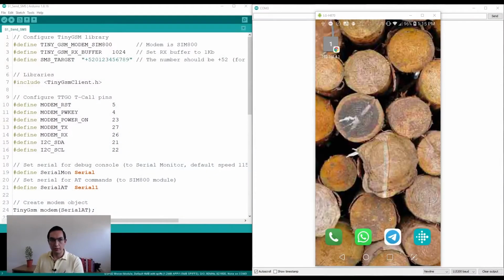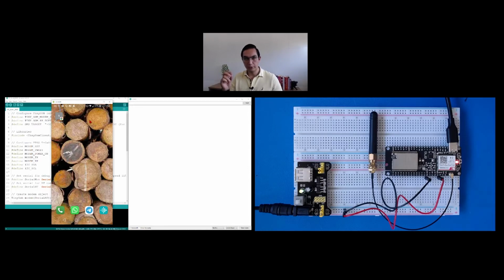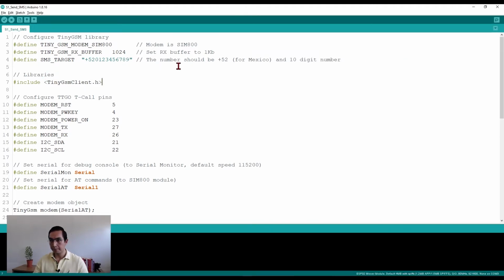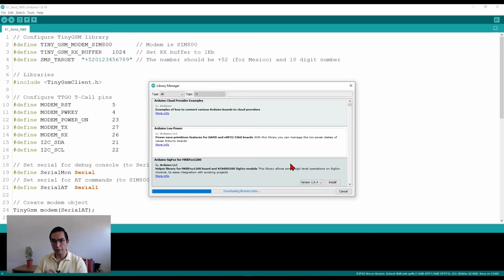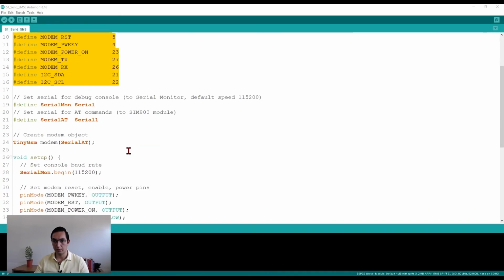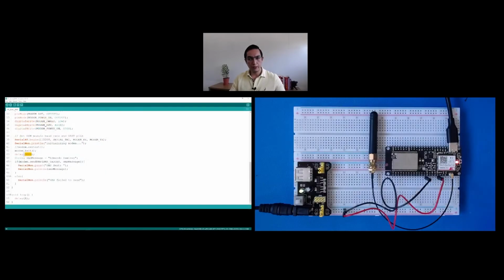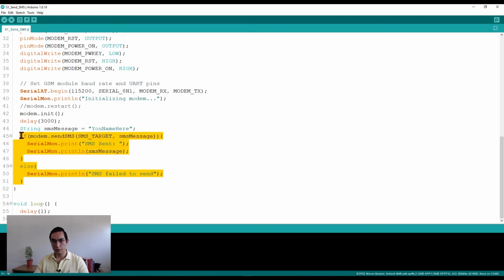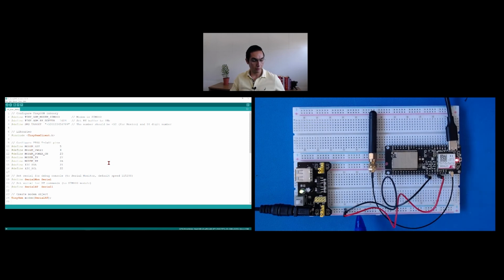S1 Send SMS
In this video, we send an SMS message using the development board (TTGO ESP32 SIM800L) using the code here: